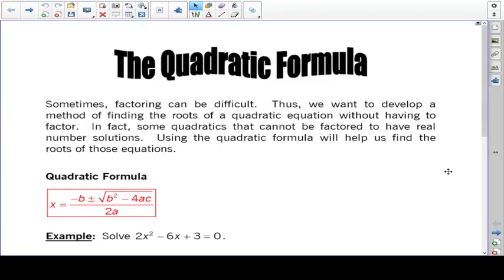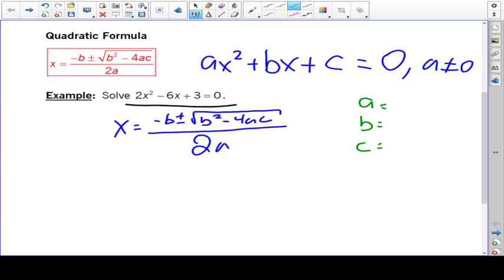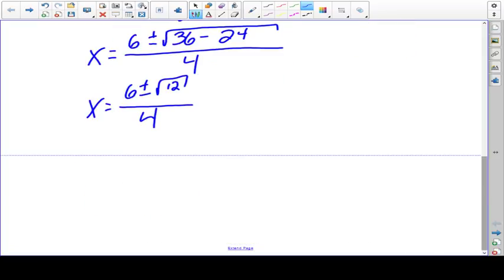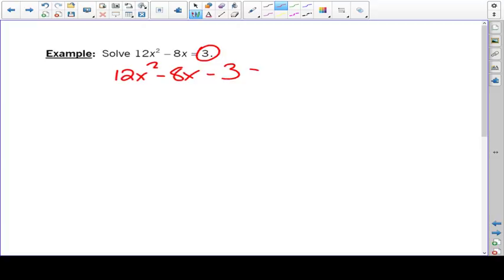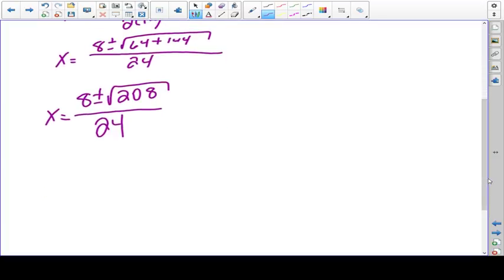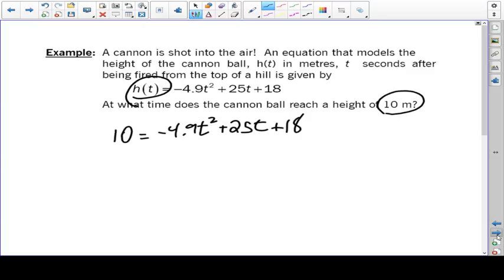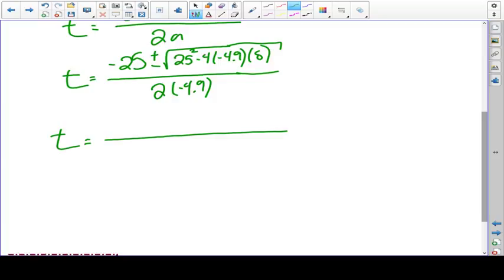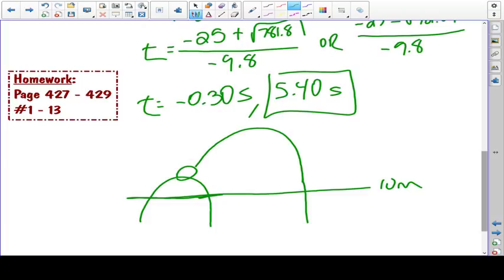11A quadratic formula